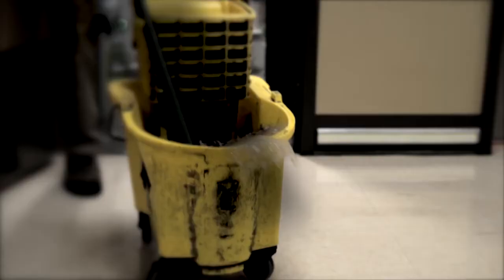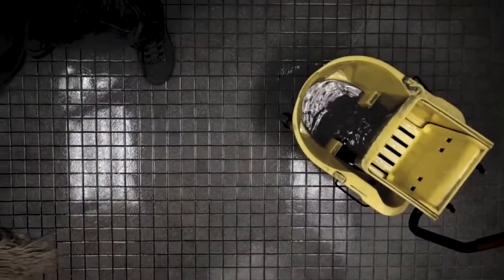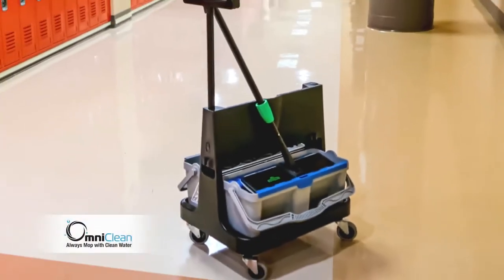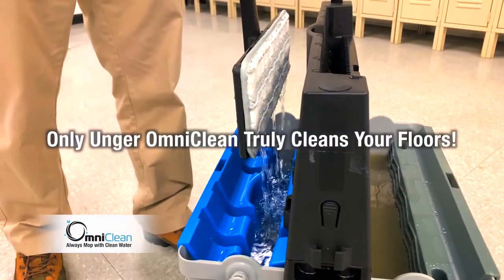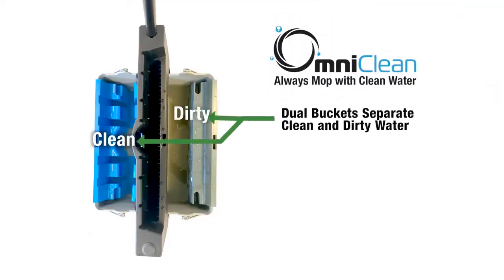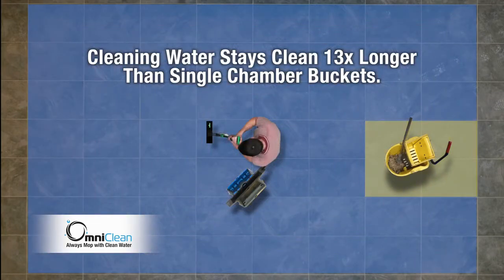Unger OmniClean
Check out Unger's 2020 Innovation Product Entry in the 11th Annual ISSA Innovation Awards Program.

Setting a new standard in floor cleaning, Unger OmniClean is the newest, groundbreaking innovation in floor care. OmniClean is the only dual chamber bucket system clinically proven to leave floors 13x cleaner than traditional methods.

OmniClean utilizes patented dual bucket technology to separate clean and dirty water, ensuring a continuous supply of fresh cleaning agent. With advanced design features, OmniClean’s powerful scrub board removes dirt, grime and germs from the microfiber mop pad while the unique horizontal wringer removes remaining debris, so you’ll never clean with dirty water again. As the most advanced dual bucket system available, start truly cleaning with OmniClean today!